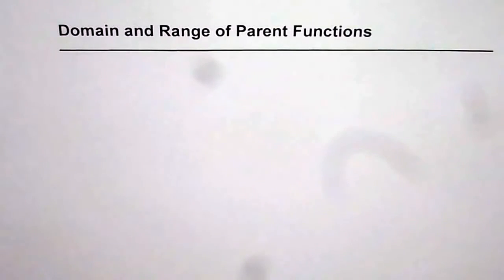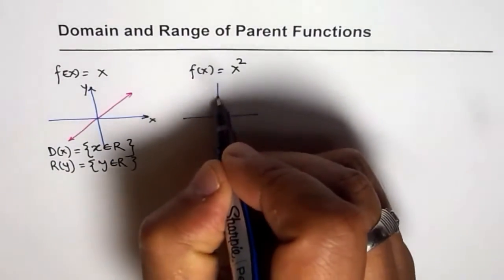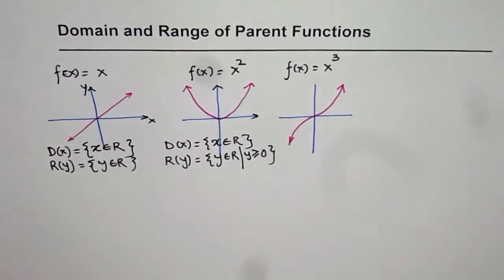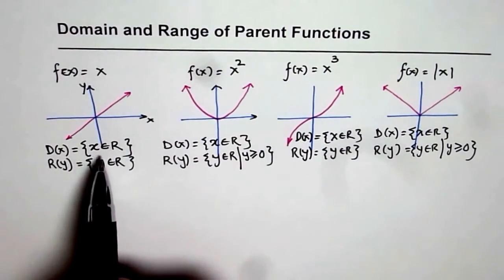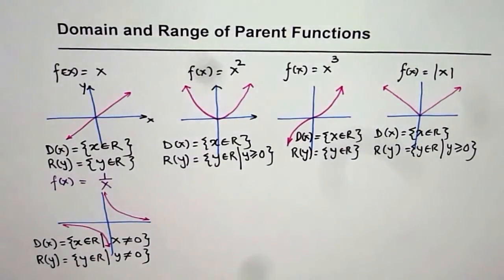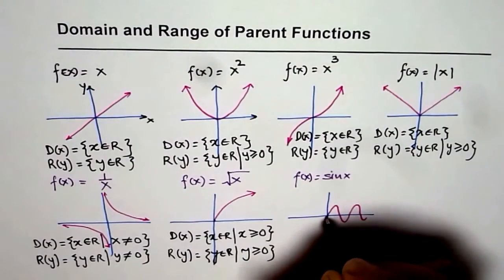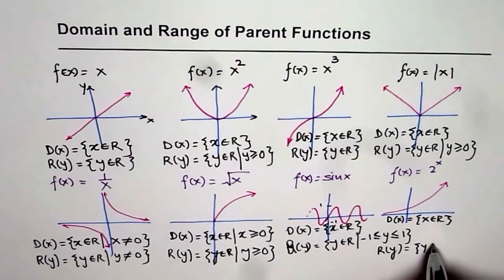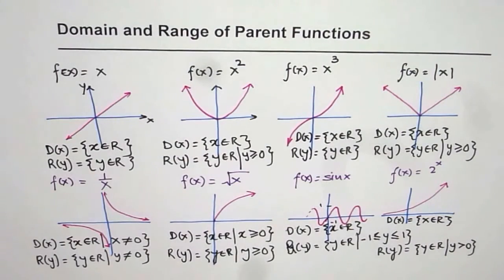Domain and Range of Parent Functions IB MCR3U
All basic parent functions are discussed in this video.